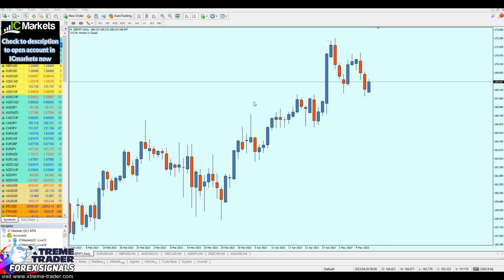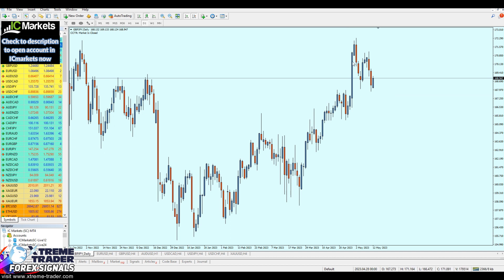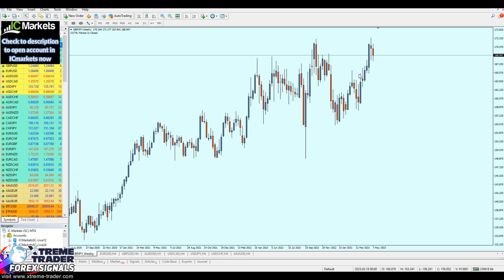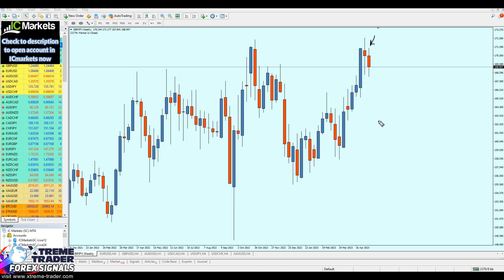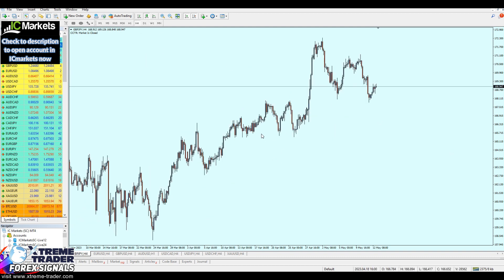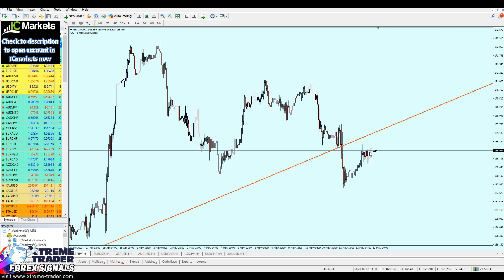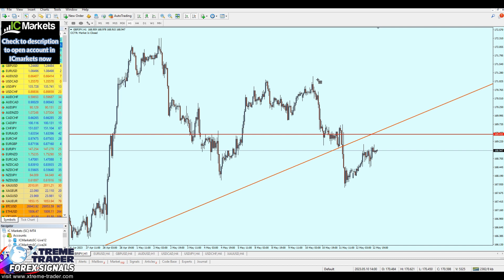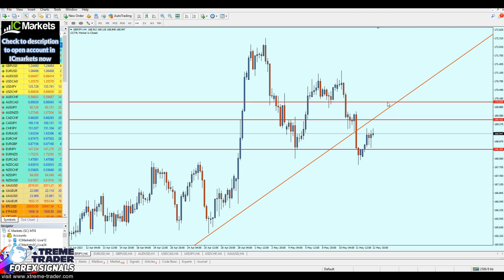🟩 Forex DEAL of the DAY: it's now personal with the GBPJPY..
Get Free Forex Signals!